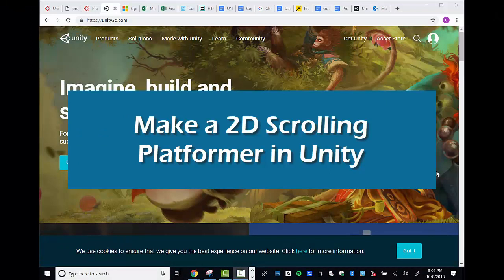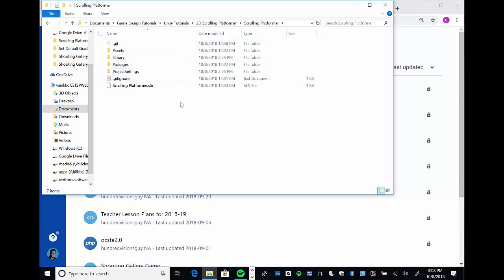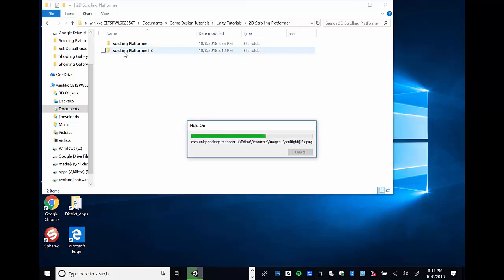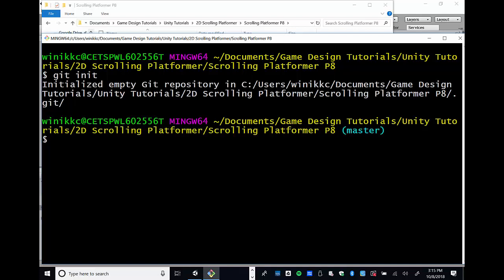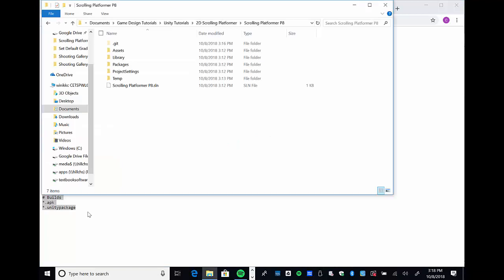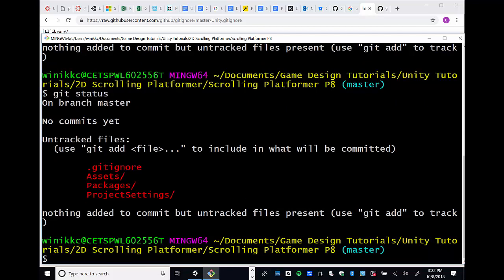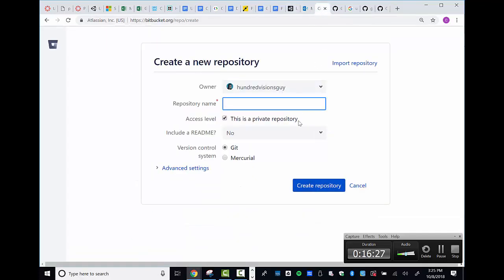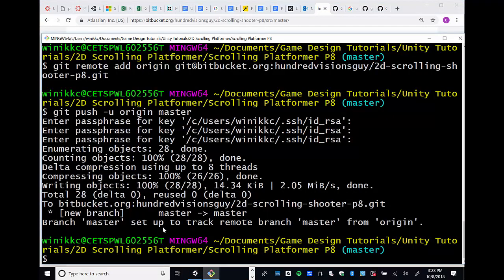Make a 2D Scrolling Platformer in Unity Project Setup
This is the first of a soon to be long series on making a Scrolling Platformer game in Unity. This first video only covers setting up a Unity project to be tracked as a Git repository.

You could skip this video if you just want to learn Unity, but if you want to manage a Unity project with Git, this video shows you how to begin tracking your Unity project on Git while also setting up the repository online and making sure you do not track unnecessary files by using a .gitignore file.

Based on the PDF tutorial You'll also want to import the assets from the following